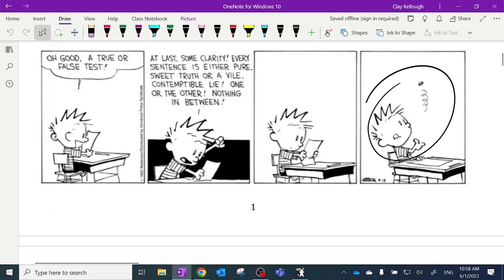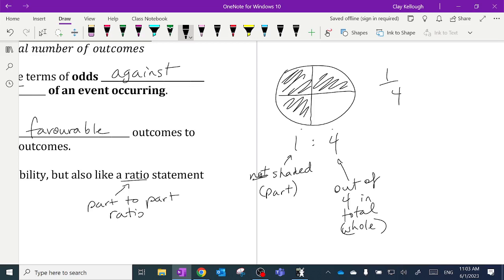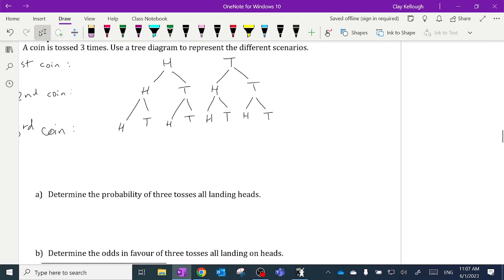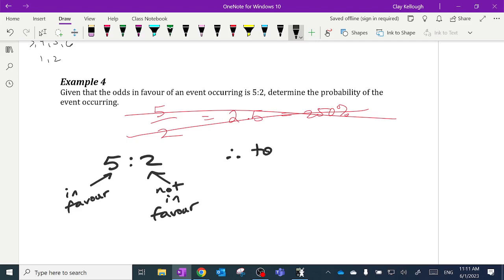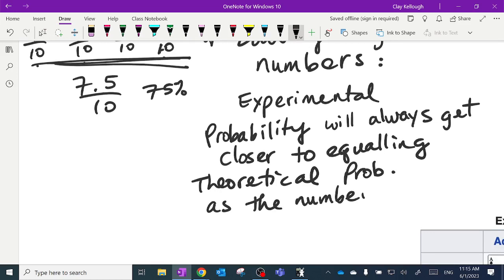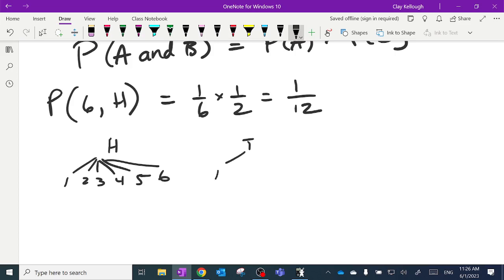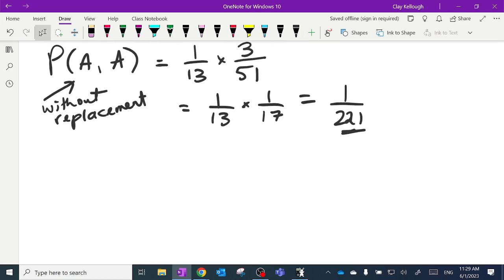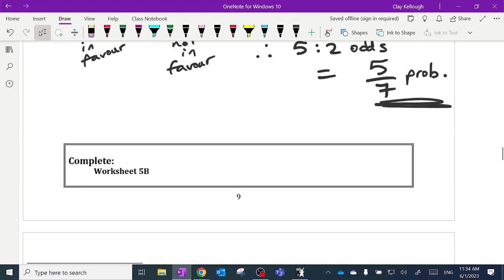MES40S Probability Lesson 3: Odds vs Probability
Class for June 1